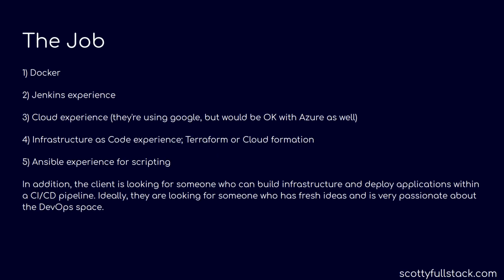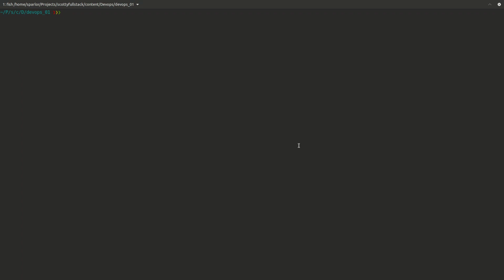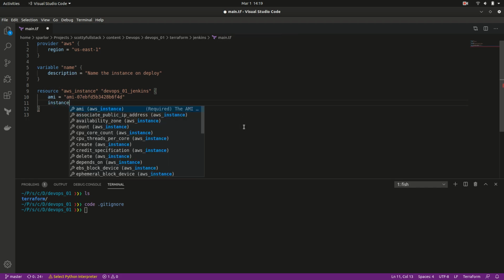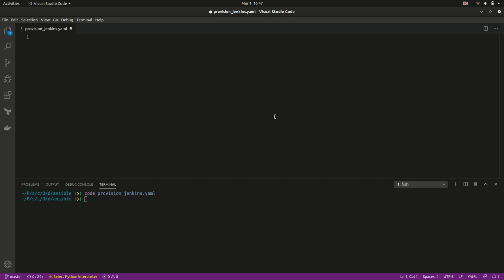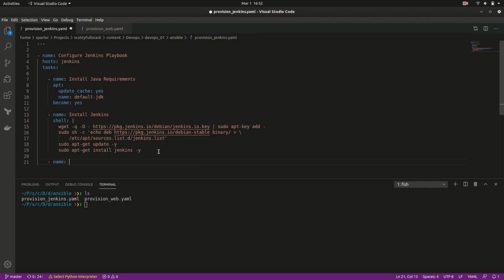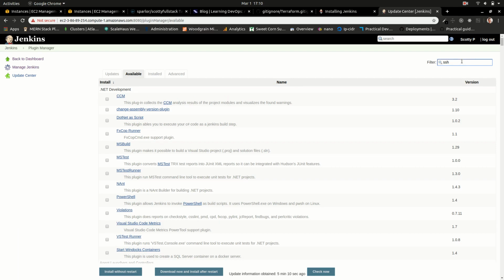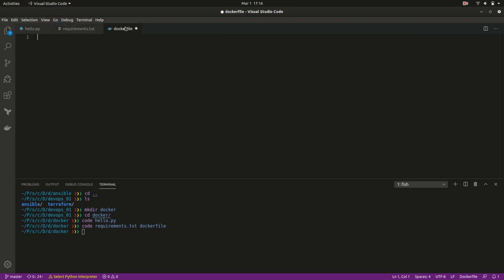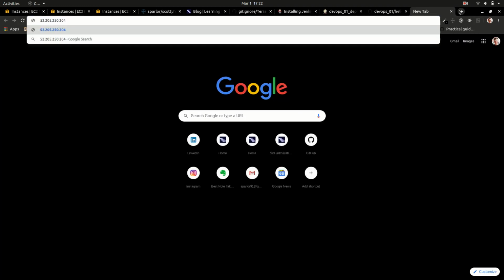Get Started in DevOps with Aws, Ansible, Jenkins, Docker, Terraform!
In this post we cover a job description for Devops from a recruiter in the Tampa market. We will be building a piece to our portfolio using aws, ansible, jenkins, and docker. We use the AWS Free tier in this video...so no fees from your end.